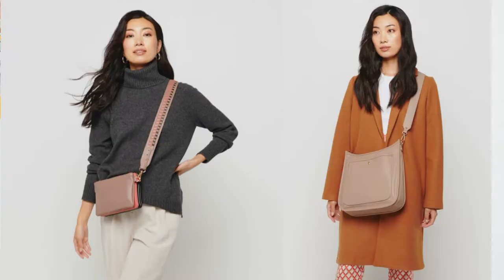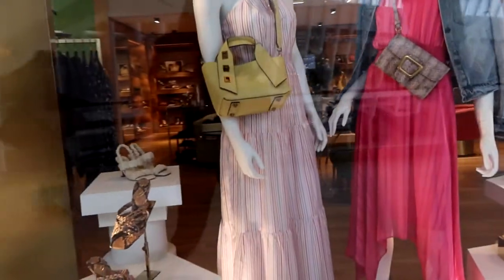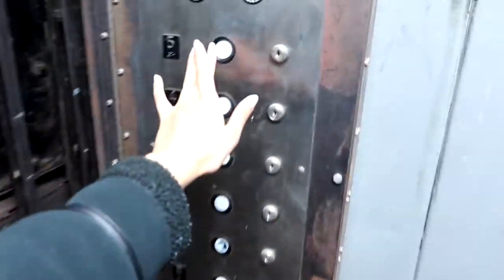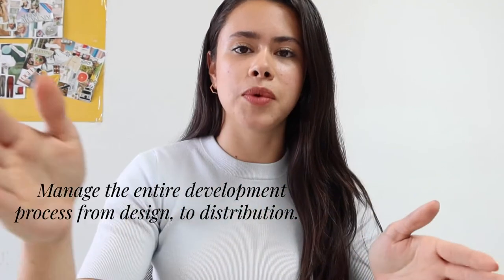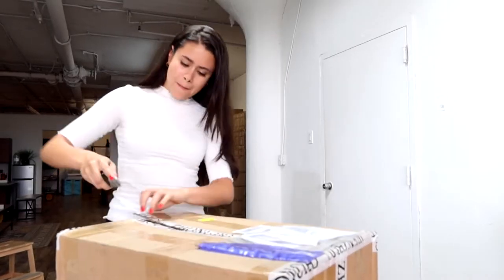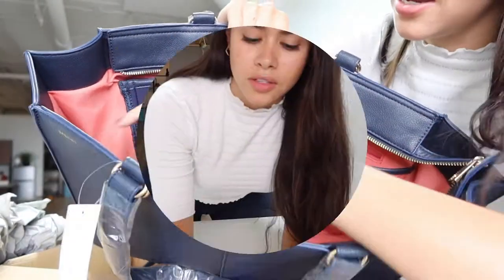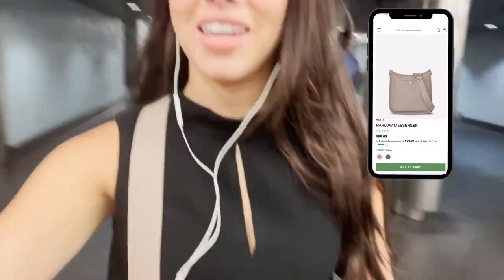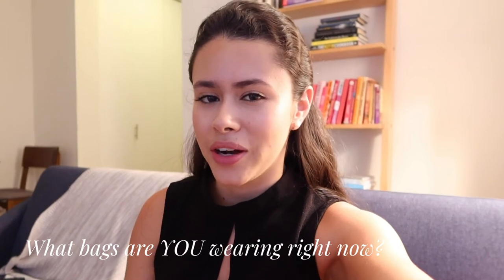Week In The life of a Product Developer: Luxury Vegan Handbag Brand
If you're a designer, a product developer, or interested in working in fashion, this video is for you!

This week we’re taking a deeper look into luxury product design. Joining Vanessa, our Product Developer & Wholesale Manager, she shares her routine and what went into developing our Fall/Winter collection for MERSI! If you want to get some pro-tips—from checking sample quality, gathering inspo, and so much more—keep watching!

Our channel is about the Vegan Warehouse . We cover lots of cool stuff such as  fashion, beauty, and wellness.